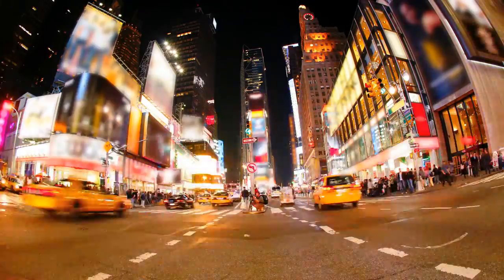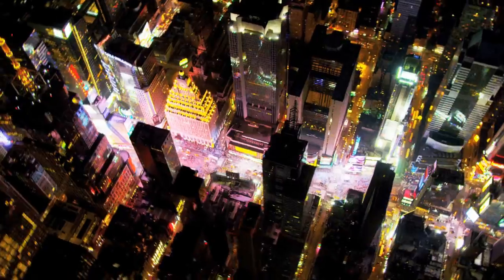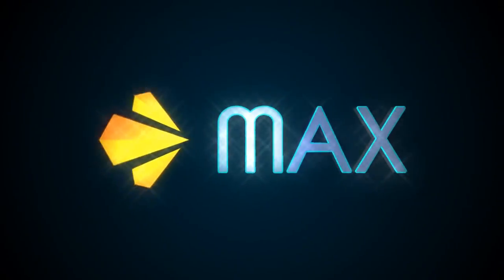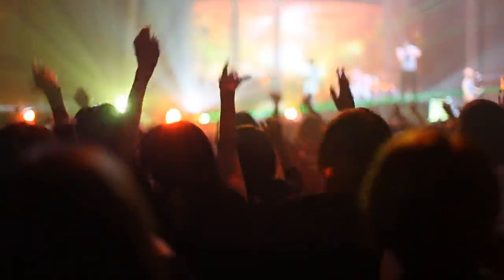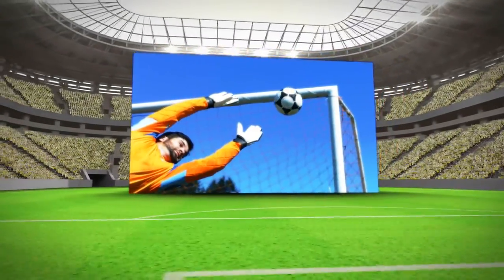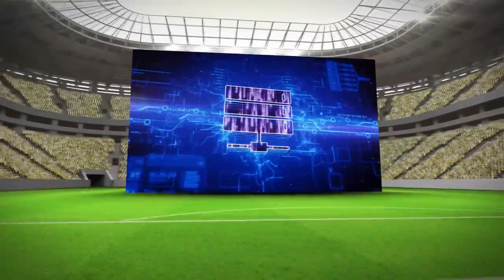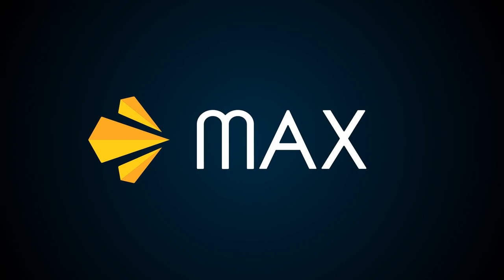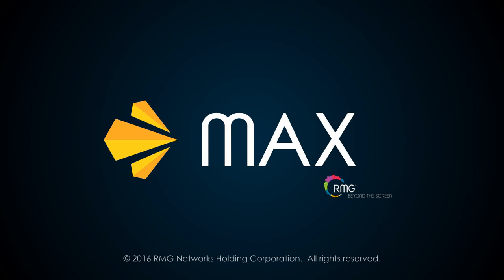RMG Networks Video: MAX LED Screens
A video by RMG Networks about MAX, a brilliant, lightweight LED display solution for indoor and outdoor applications that can scale to any size and conform to any 2D or 3D shape imaginable. to learn how RMG can take your visual communicaitons to the MAX.

RMG Networks is a global leader in visual communications solutions and technology.

Our digital signage software solutions connect companies with their target audiences — from consumers to business decision-makers to employees. The strength of our enterprise visual communications system is the intelligence behind it, empowering organizations to better run their business by visualizing critical, real-time data.